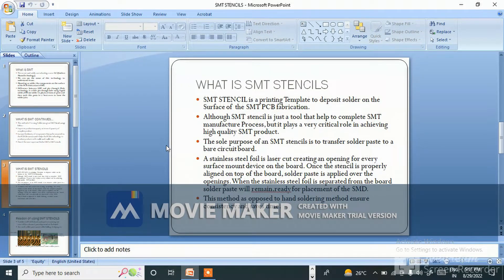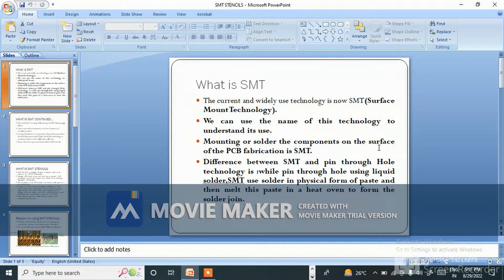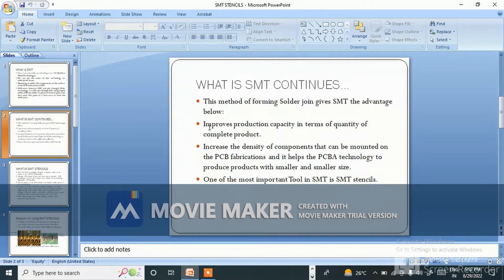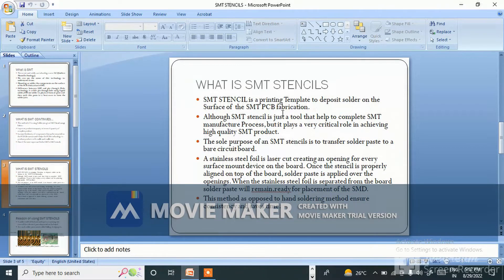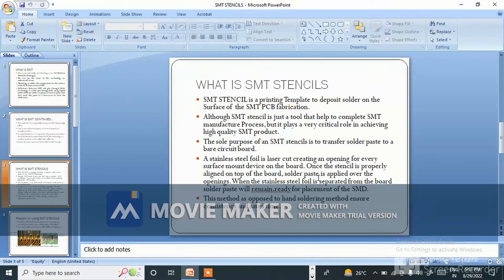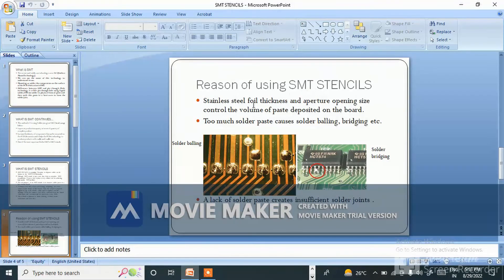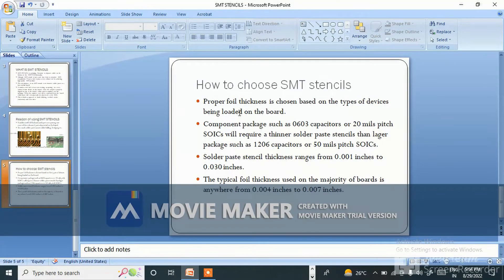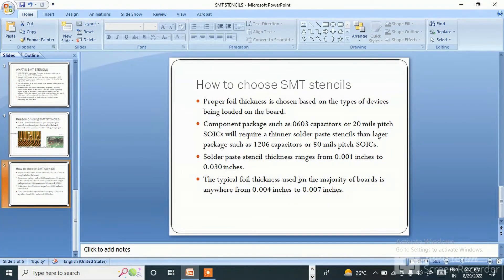WHAT IS SMT AND SMT STENCILS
In this video i have tried to explain about SMT TECHNOLOGY and SMT STENCILS